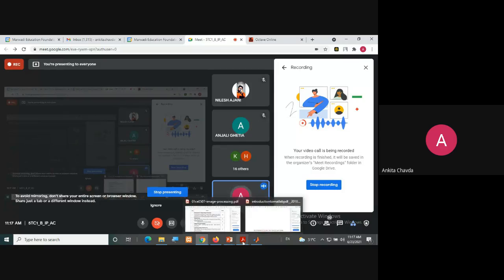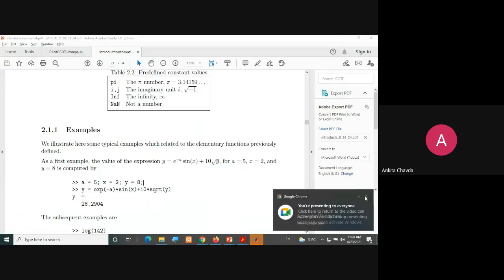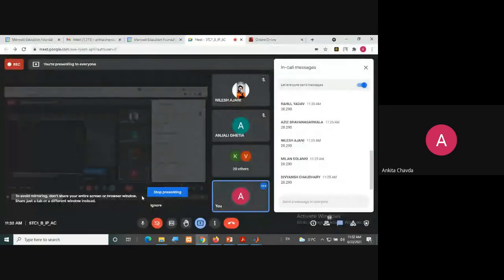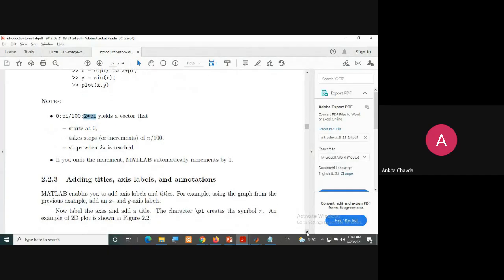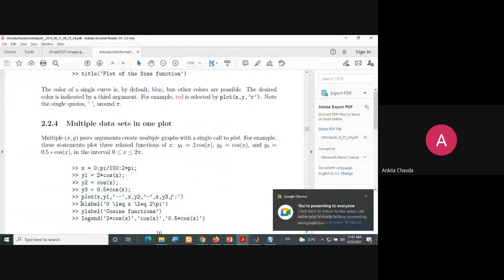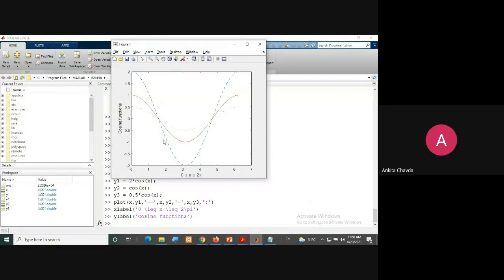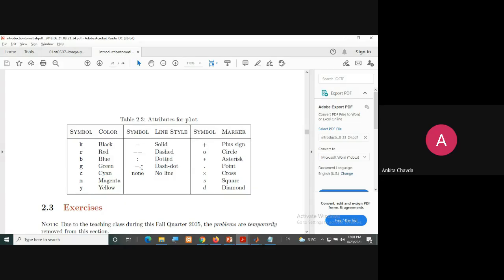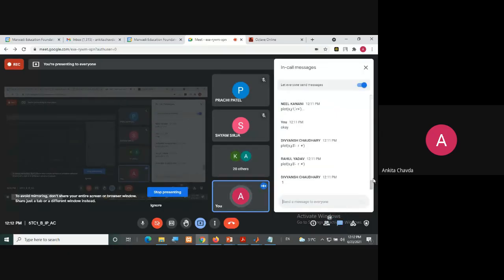5TC1 B Practical-1 AC 23 06 2021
Matlab basic commands, maths functions & graph plotting